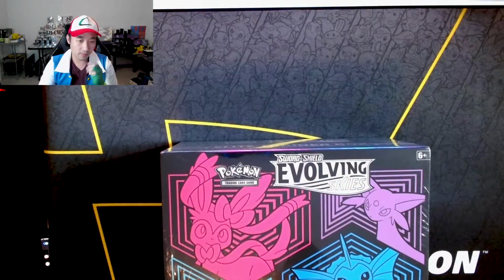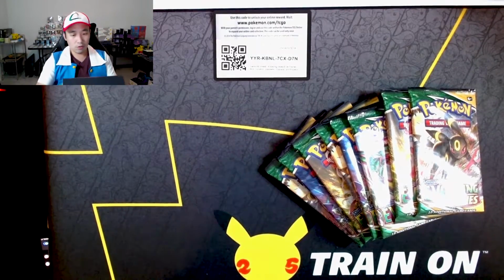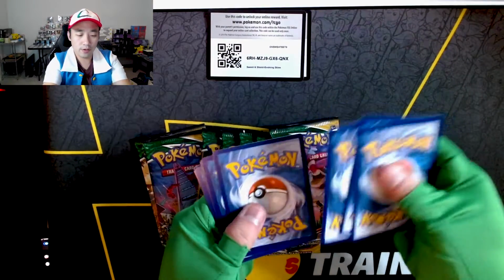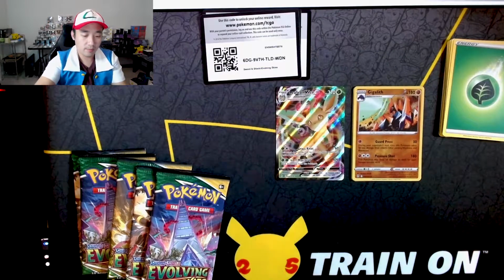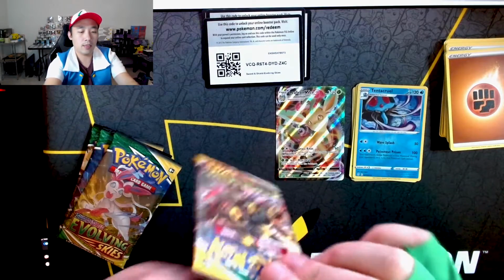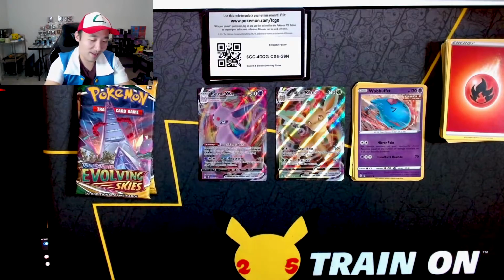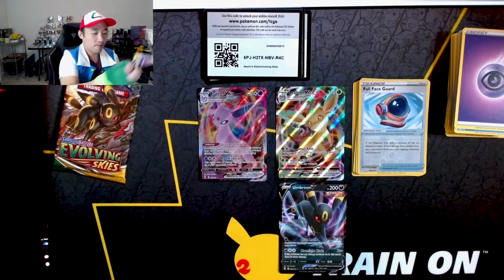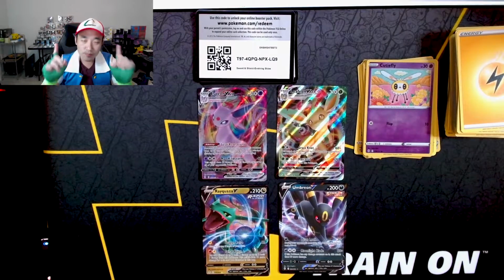SO MANY EEVEELUTIONS! - Pokemon Card Opening Stream Recording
Opening up an Evolving Skies Elite Trainer Box!
What's your favorite card from the video?

In this video:
Pokemon Evolving Skies